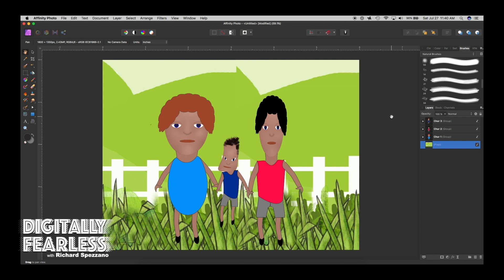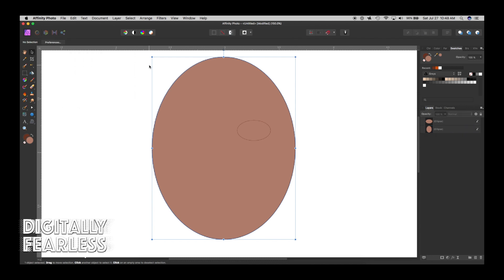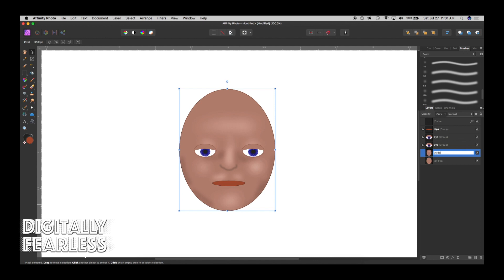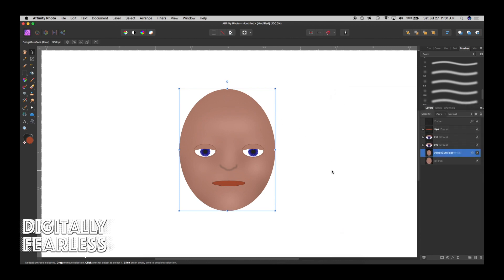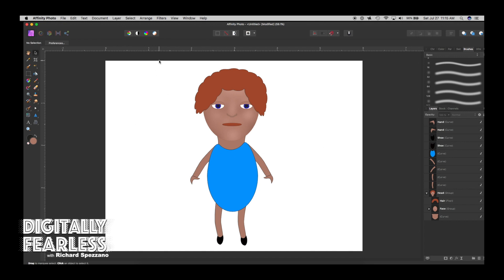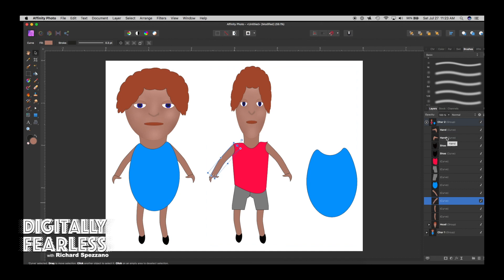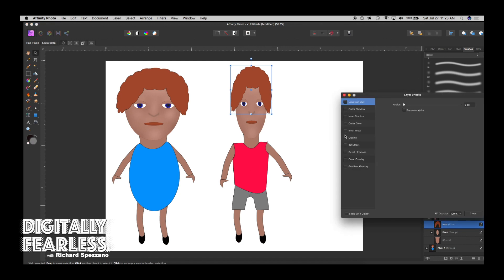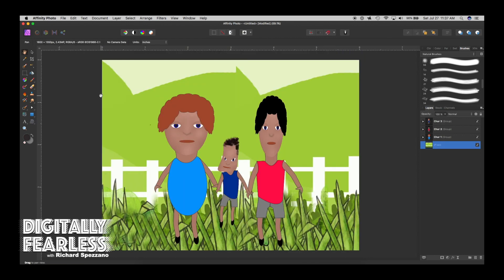Characters Create characters from shapes Affinity Photo tutorial. Works with Affinity Design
Create characters from just a few shapes Affinity Photo tutorial. Works with Affinity Design too! A simple tutorial using only a few shapes. Note: I kept saying "caricatures" in the video, but actually meant characters. My bad :-)